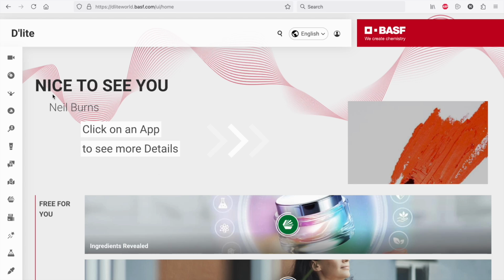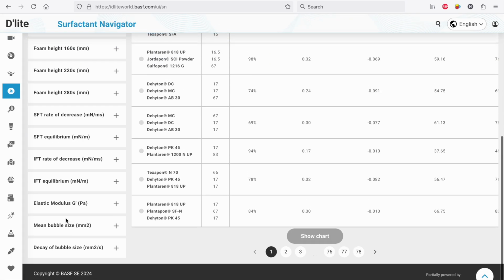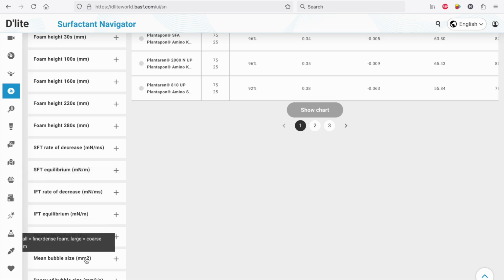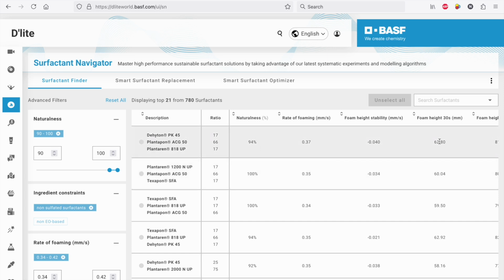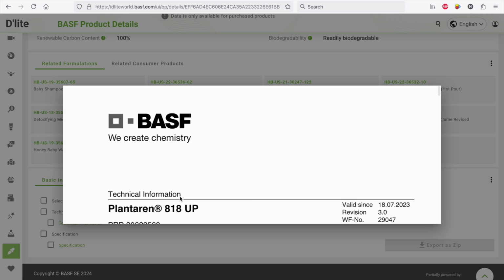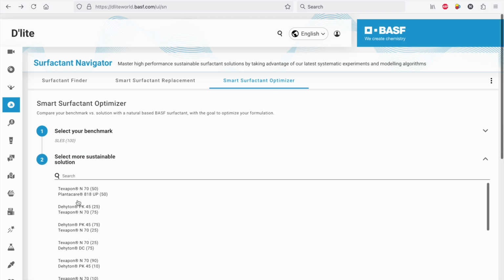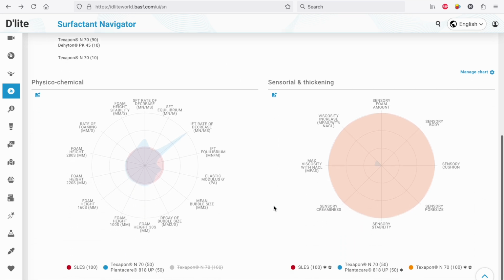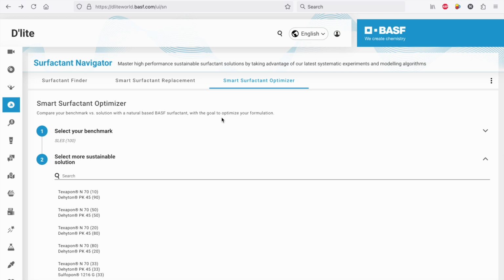BASF's Surfactant Navigator - A Five Minute Tour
We take a look at a small portion of the BASF D'Lite Platform - The Surfactant Navigator. Some interesting capabilities. In later videos, we'll look at the other modules, including Emollient Maestro, Trends etc...

Links: ⟱⟱⟱⟱⟱⟱⟱⟱⟱⟱⟱⟱⟱⟱⟱⟱⟱⟱⟱⟱⟱⟱⟱⟱⟱⟱⟱⟱⟱⟱